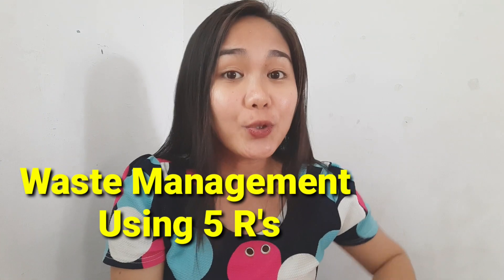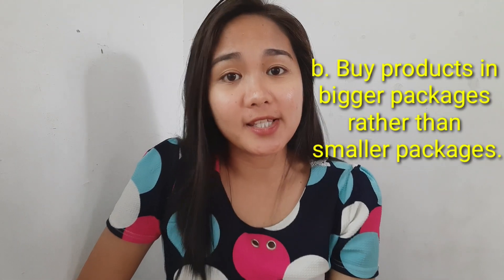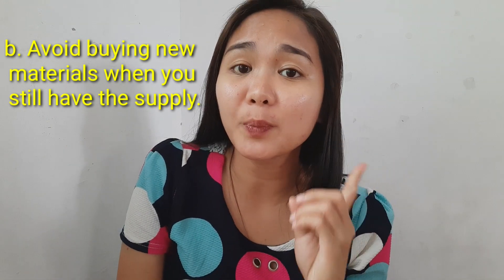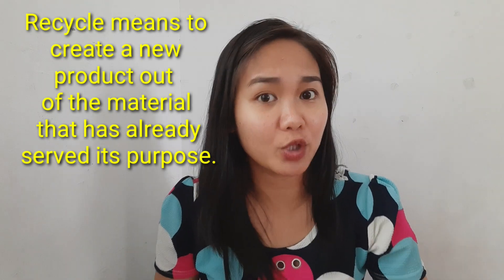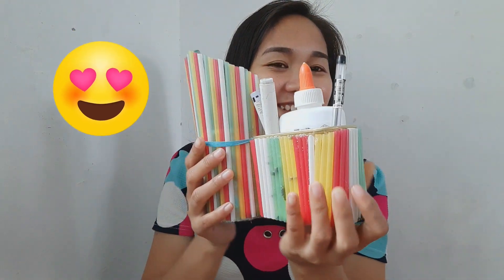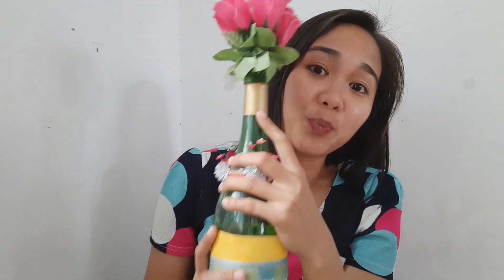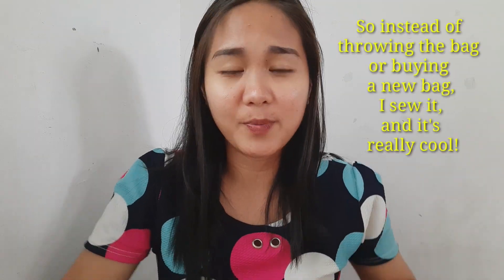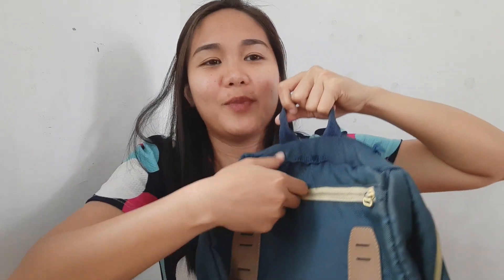What are the 5 R's of Waste Management? Science 5 l Japhet Rombo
Hello there! Let's talk about taking care of our environment! Let's manage our waste by using these five Rs.
1. Reduce simply means to lessen the amount of trash that will add up to the environment.
2. Reuse means to find another use for materials that have already been used.
3. Recycle means to create a new product out of a material that has already served its purpose.
4. Recover is by the use of Incineration Technology. The said technology inoves burning of piles of garbage inn a huge incinerator to produce heat and electricity.
5. Repair means to fix slightly broken things to make them useful again.

AFFECTIVE DOMAIN/ IFL: Let's talk about repair! You know who is the best one to repair or heal us? Well, it's God. Take time to be with Him, cos He is always available  for you!